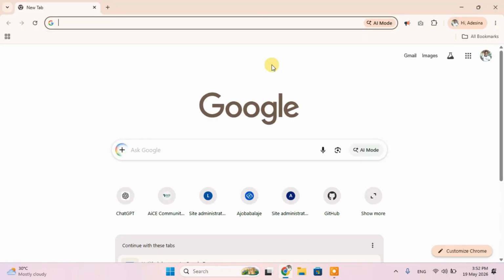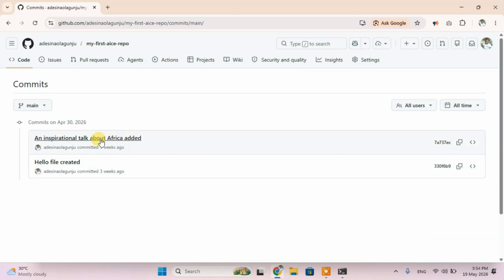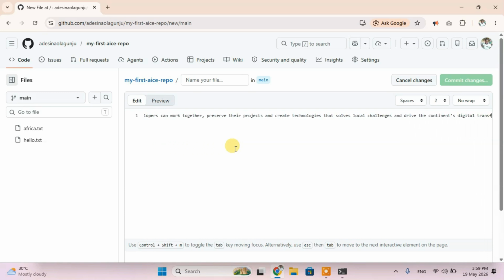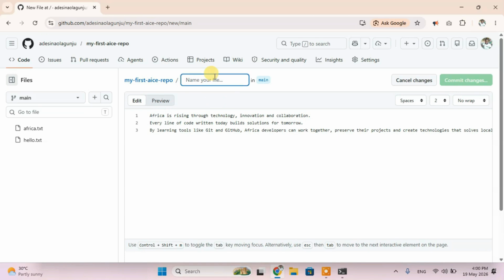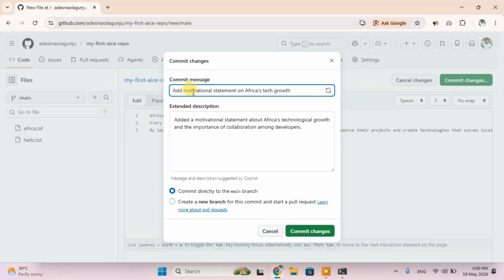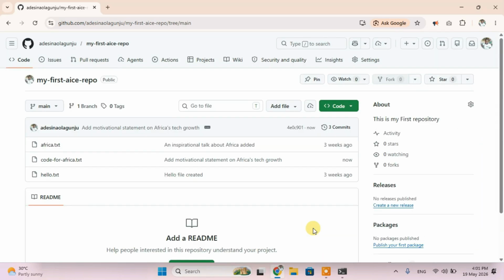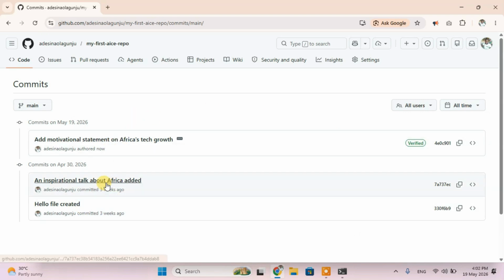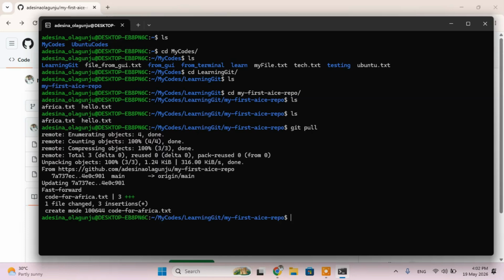05 Git Pull Explained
In this Git & GitHub tutorial for beginners, you will learn how to update your local repository using the Git Pull command.

Previously, we learned how to push changes from a local repository on a computer to GitHub. In this lesson, we reverse the process by creating a file directly on GitHub and then pulling those changes into the local repository.

• Difference between Git Push and Git Pull
• Creating files directly on GitHub
• Using GitHub's web editor
• Understanding commits and commit messages
• GitHub Copilot-generated commit messages
• Viewing repository history
• Synchronizing local and remote repositories
• Using the git pull command

⏱️ Timestamps

00:00 Introduction
00:36 Understanding Push vs Pull
01:08 Reviewing the GitHub Repository
01:47 Reviewing the Local Repository
02:15 Creating a New File on GitHub
03:24 Committing Changes on GitHub
04:20 Understanding Commit History
05:00 Using Git Pull
05:35 Verifying the Updated Local Repository

🎯 By the end of this lesson, you will understand how to pull changes from GitHub and keep your local repository synchronized with the remote repository.

📚 Playlist: Git & GitHub Tutorial for Beginners